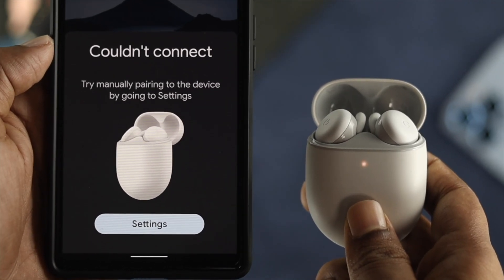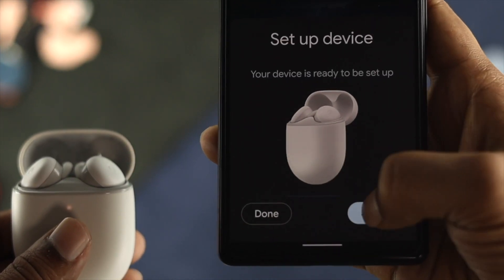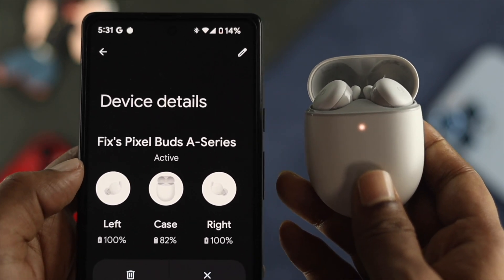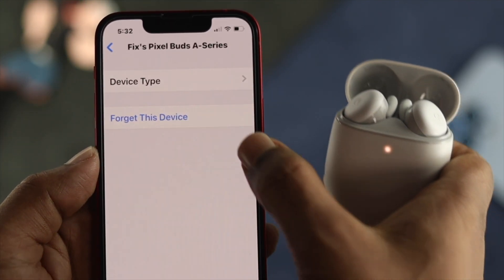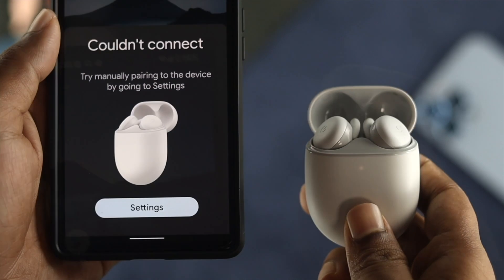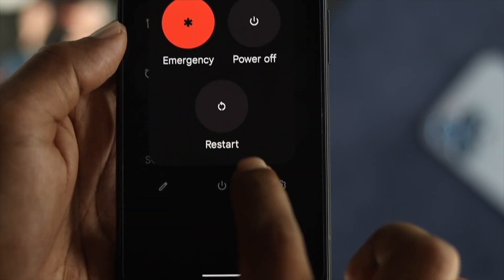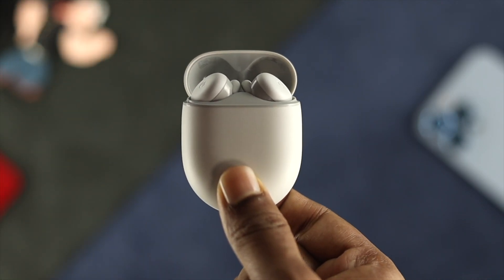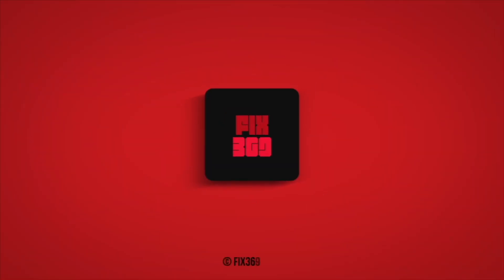Pixel Buds A - Series Not Connecting? Fixed on Android 12!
Are you facing pairing issues with your Pixel Buds A Series, especially if you are on Android 12? Check out this video for the best ways to fix the issue.

0:00 Video Overview
0:19 Things to make sure
0:45 Forget Pixel Buds and Restart the device
1:01 Charge and Reset Pixel Buds A Series